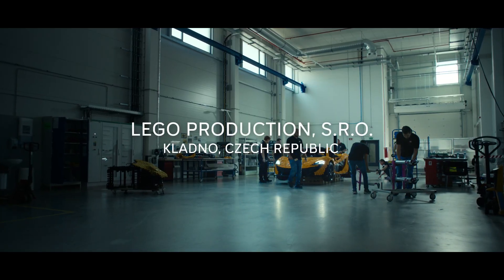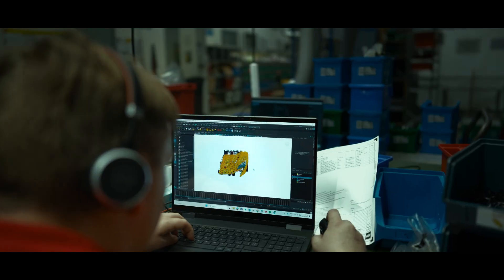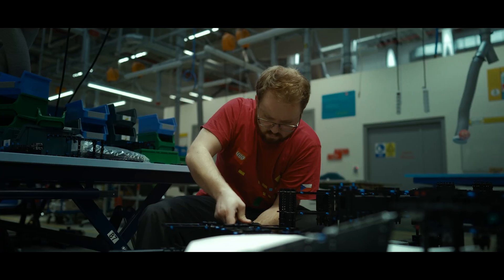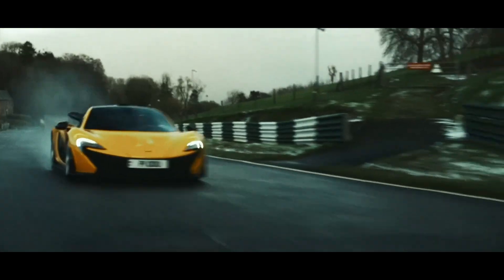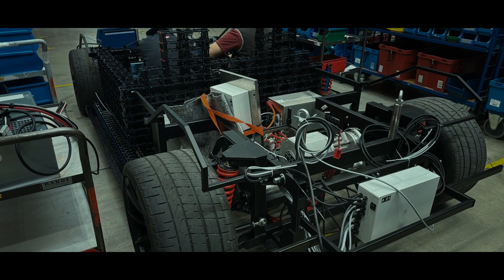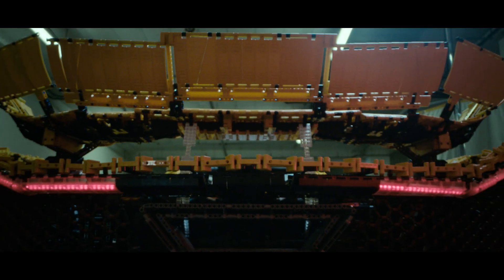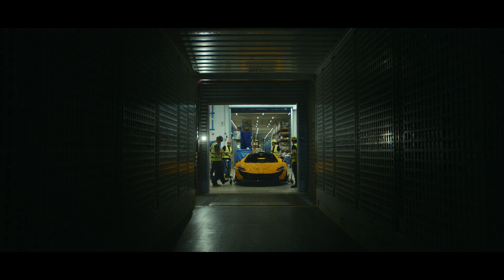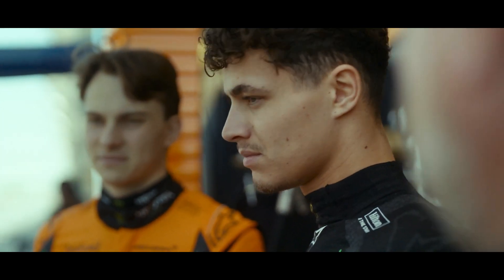Real Life-Size LEGO® Technic™ McLaren P1™ driven by Lando Norris in Silverstone - Part 1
Lando Norris Takes on Silverstone Circuit in a Life-Size LEGO® Technic™ McLaren P1™ - Part 1

Life-sized LEGO® Technic™ P1™ – Facts and Figures
Following the unveiling of the newest addition to the LEGO Technic Ultimate Car Concept Series; the 1:8 scale LEGO Technic McLaren P1™ at the McLaren Technology Centre in July, this latest challenge looks to take the mantra ‘Build for Real’ to a whole new level, bringing to life fans’ dream supercar in a unique way.

●      Over 342,817 LEGO® Technic™ pieces used in total

●      393 different types of LEGO Technic elements used, including 11 that were moulded specifically for this model

●      8,344 hours spent on development and construction

●      6,134 hours of development time

●      2,210 hours of production

●      Created by 23 specialists from design, engineering and building from the LEGO group and McLaren Automotive

●      The build’s dimensions are like the real-life model: 4,980 mm long, 2,101mm wide and 1,133mm high

●      The build features an electric motor consisting of LEGO Technic Function batteries and an electric car battery, allowing it to travel further than any other LEGO model before it.

●      The LEGO Technic engine consists of 8 motor packs, each consisting of 96 LEGO Power function motors, which means the car features a total of 768 LEGO motors. The 8 motor packs imitate the V8 seen in the original McLaren P1™.